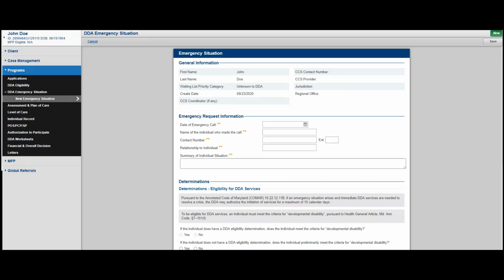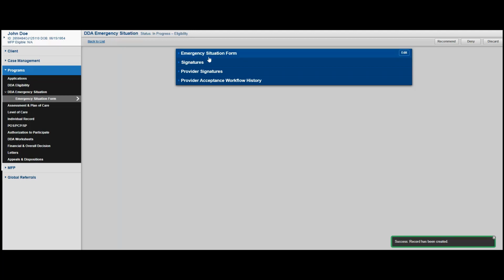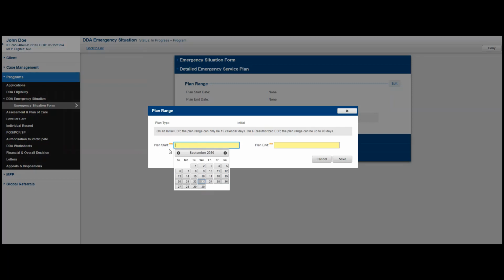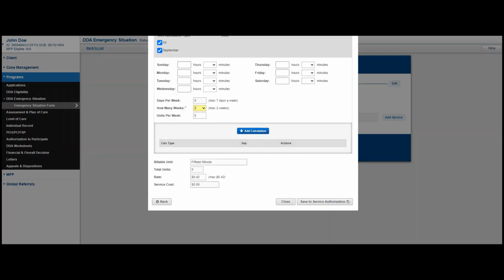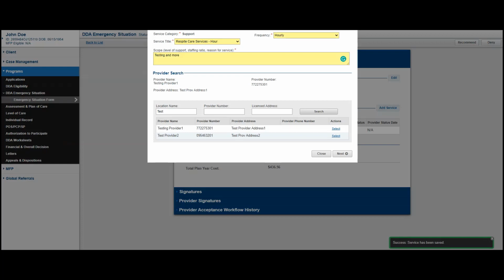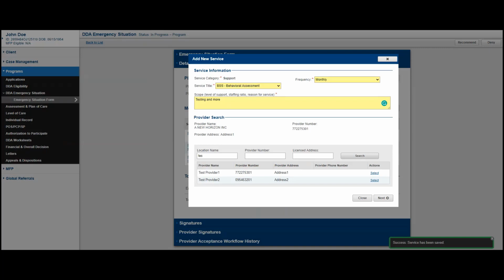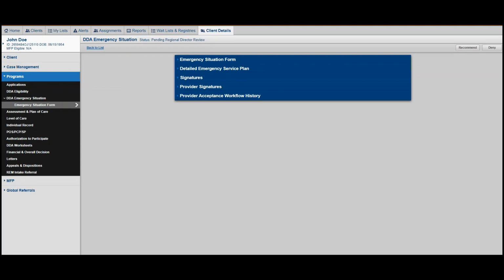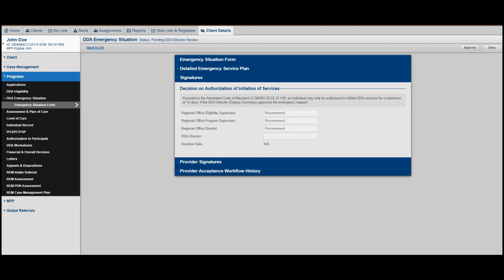Emergency Service Plan